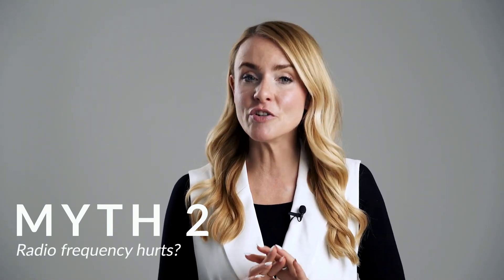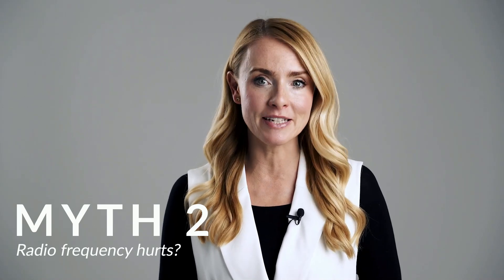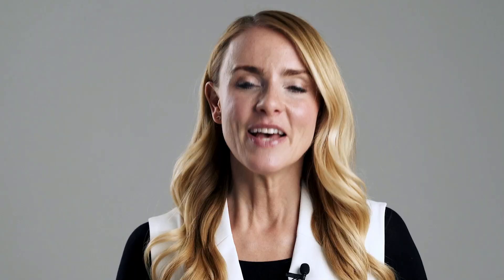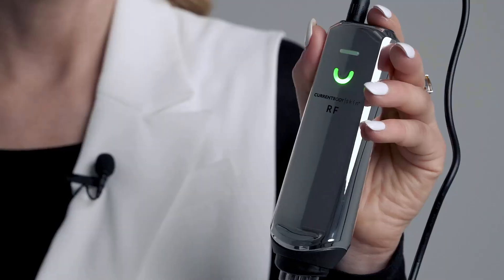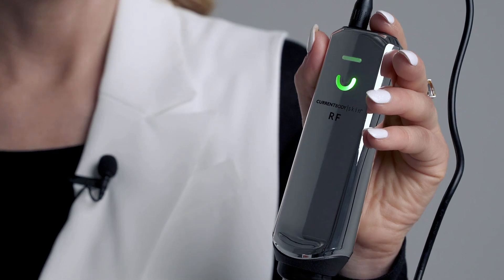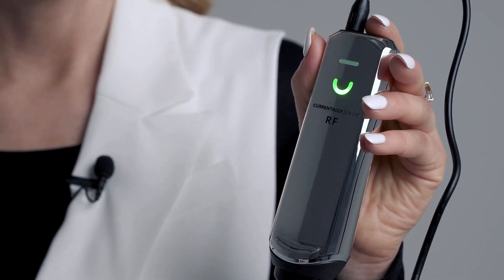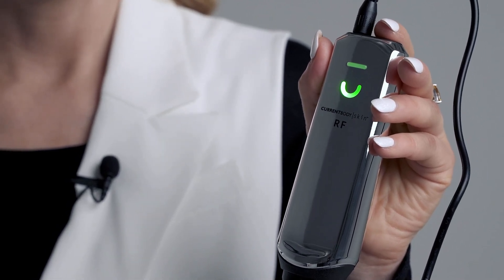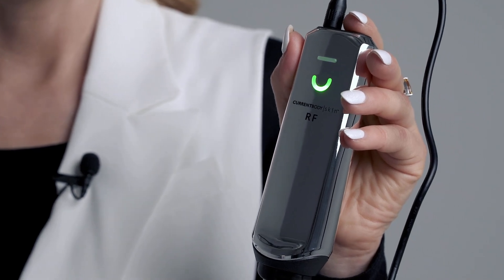Is Radio Frequency Safe? Let's Debunk the Top 3 Myths!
Is Radio Frequency Safe for Skin Tightening? Debunking Top 3 Myths!

Curious about the safety of radio frequency skin tightening? In this video, we debunk the top 3 myths about RF treatments and explain why they are safe and effective for at-home use. Learn how RF waves work and why the frequencies used are perfectly safe for your skin. Plus, get expert tips on using your RF device comfortably and effectively!

Got more questions? Drop them in the comments below!